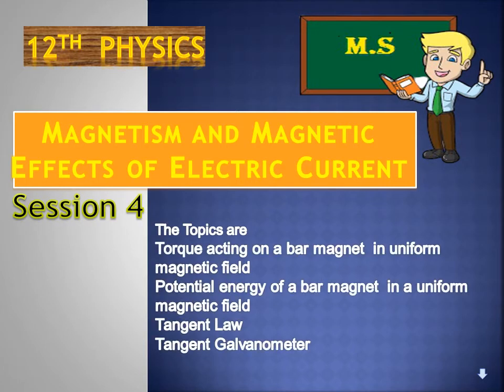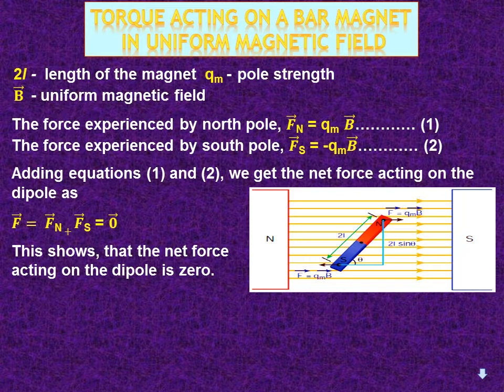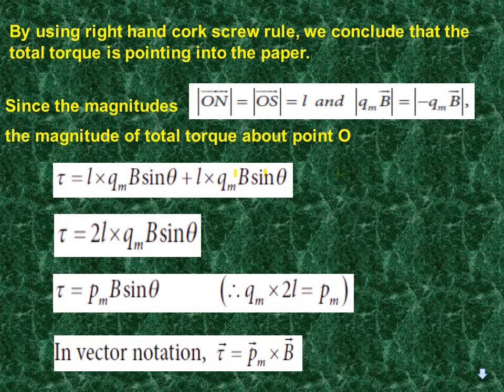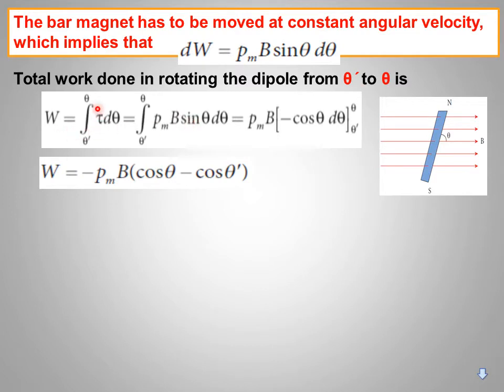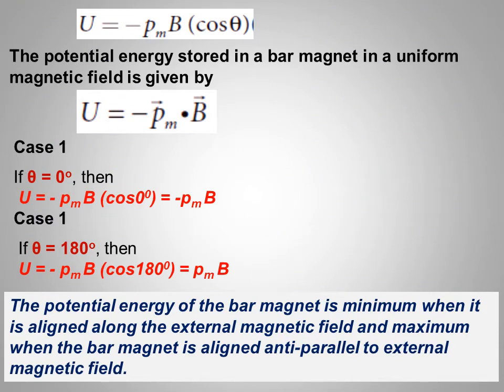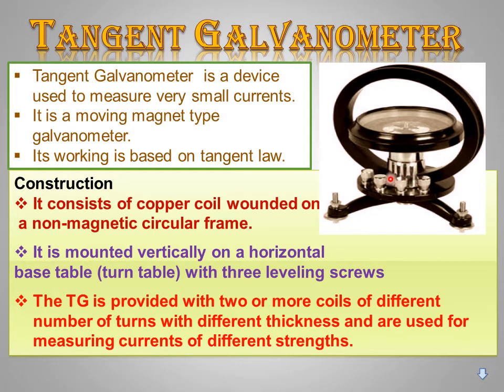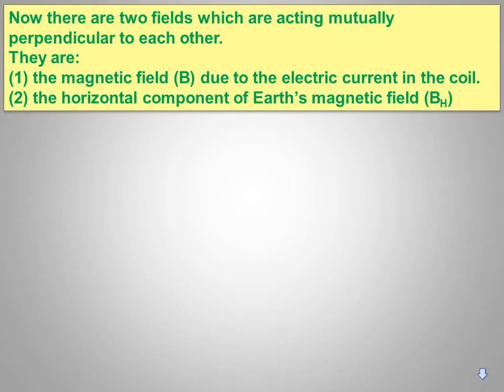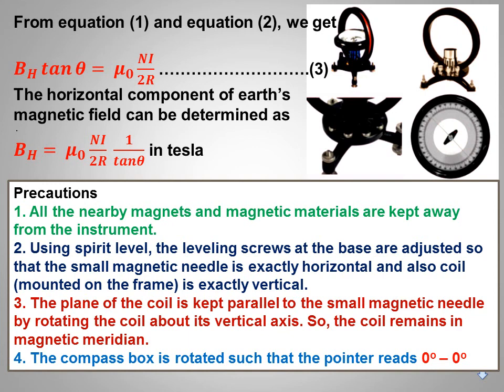MAGNETISM AND MAGNETIC EFFECT OF CURRENT - 4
Torque acting on a bar magnet  in uniform magnetic field
Potential energy of a bar magnet  in a uniform magnetic field
Tangent Law
Tangent Galvanometer